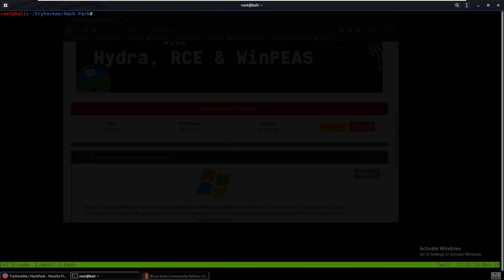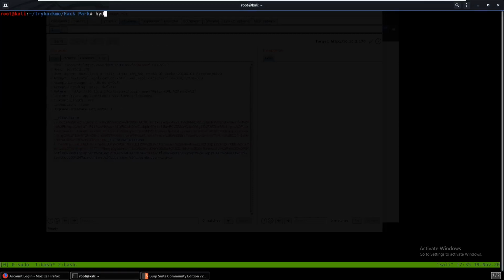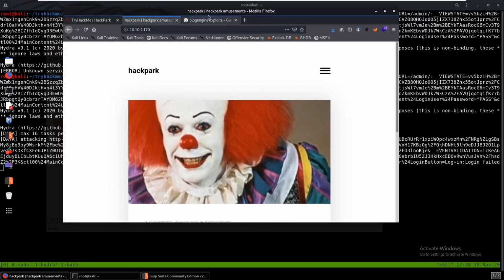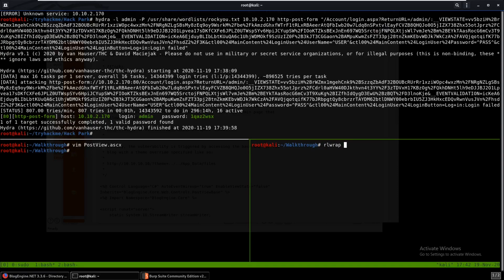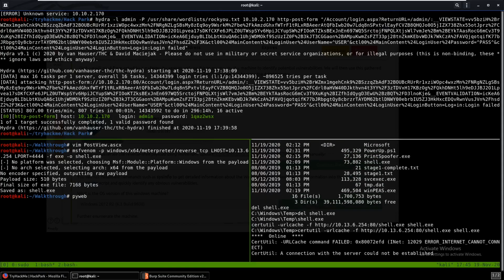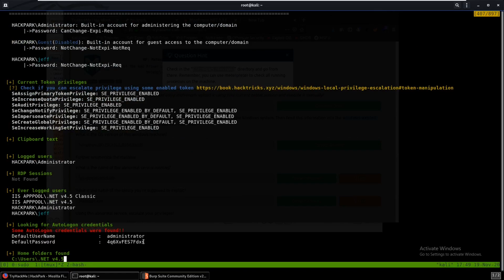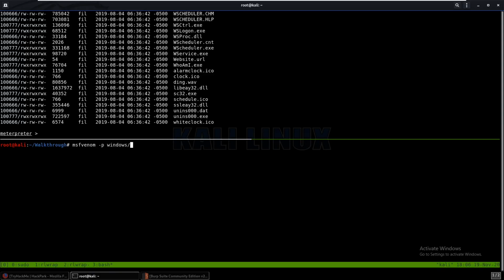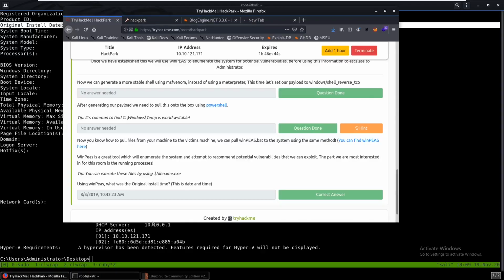TryHackMe HackPark Walkthrough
Threader3000 -
Made by Mayor
I don't have Mayor's invite link anymore :(
You can add my on discord and I'll try to get one for you, SkillsMasters#7366

Intro/nmap (0:00)
Reverse Image Search (1:03)
More Enumeration (1:45)
Running Hydra / Searching for Exploits (2:52)
Exploiting BlogEngine (8:00)
Upgrading Shell to Meterpreter (12:12)
Running winPEAS (15:45)
Logging in via RDP (16:36)
Checking Out WindowsScheduler(17:32)
Replacing Binary and Privilege Escalating (20:13)